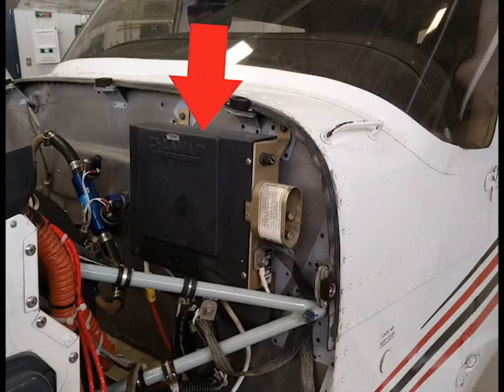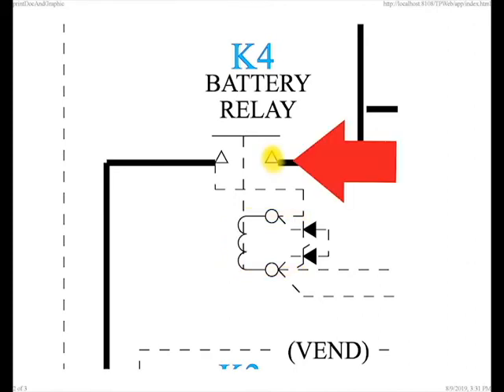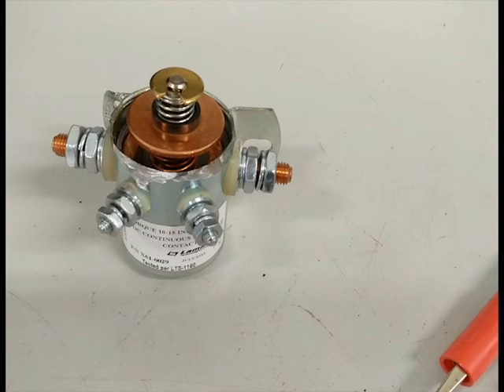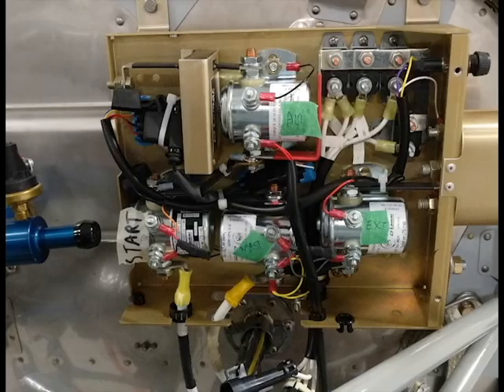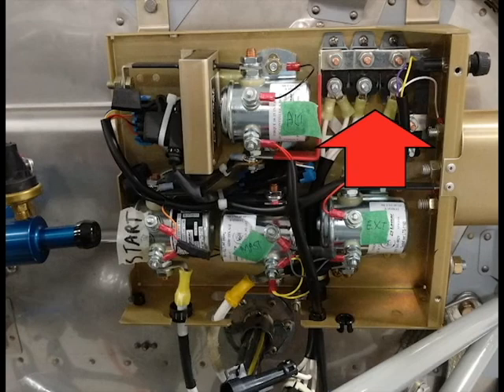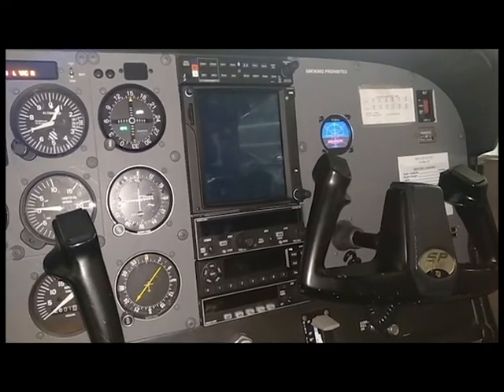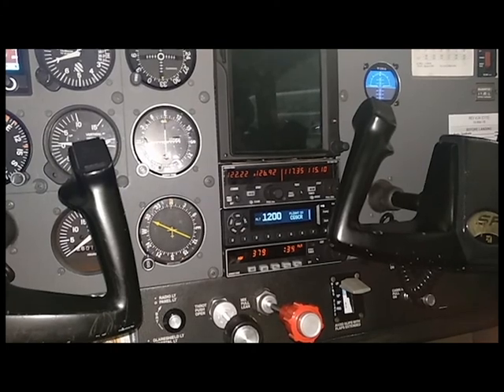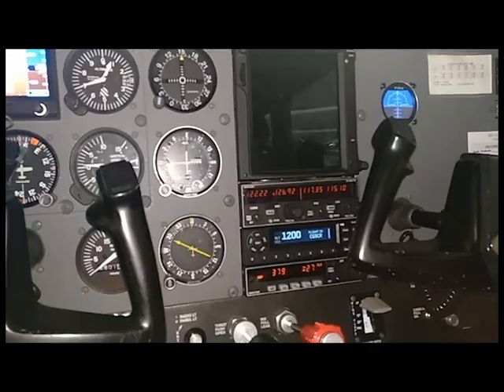172 Electrical system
Cessna 172 electrical system basics.